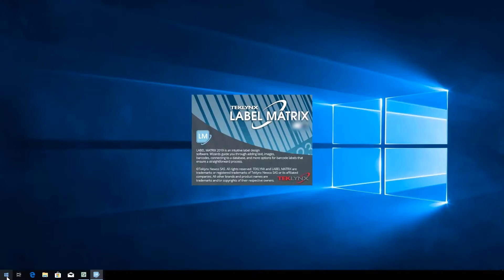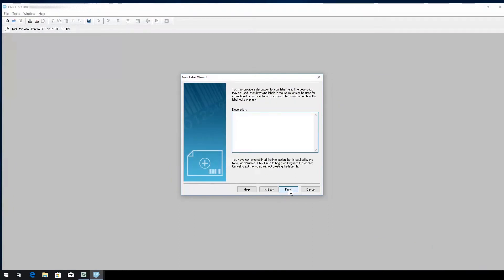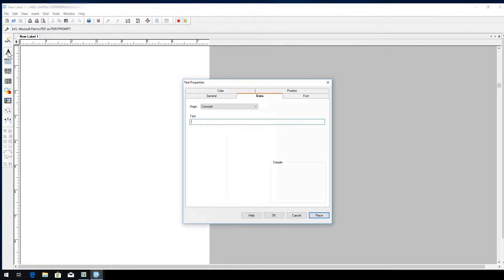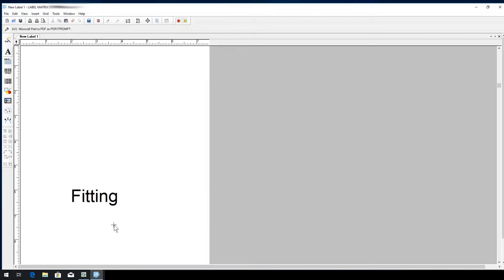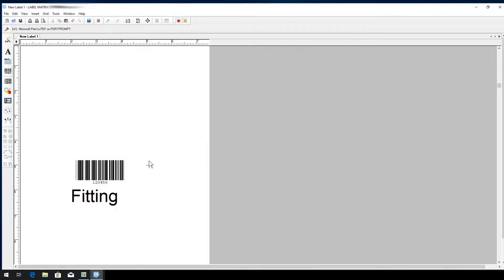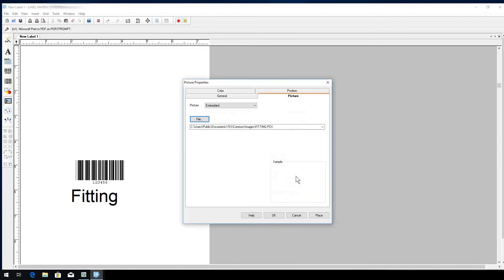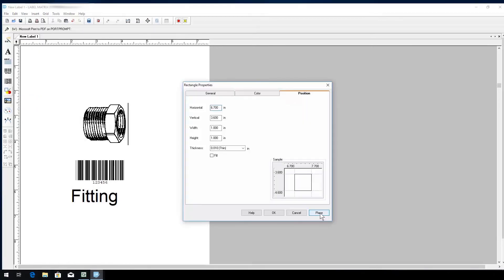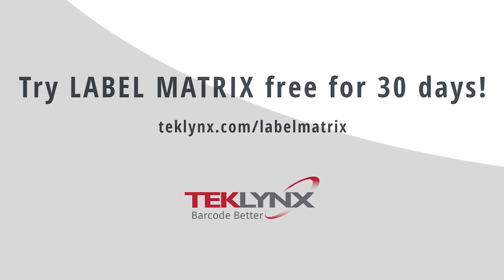How to Create a New Label with LABEL MATRIX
Check out our Support Center for more resources on how to create labels